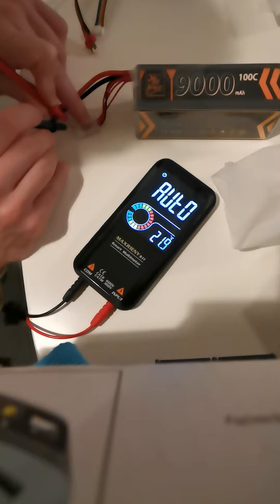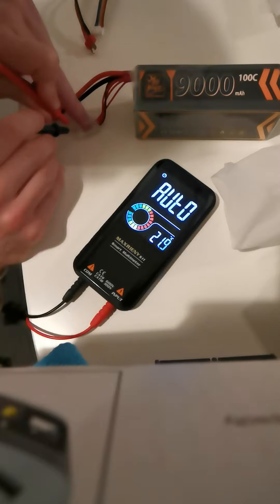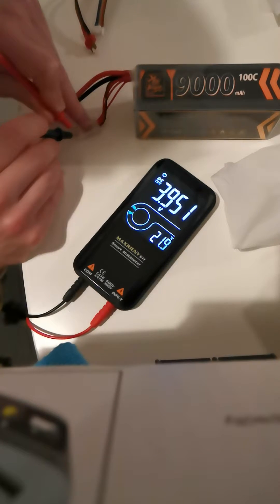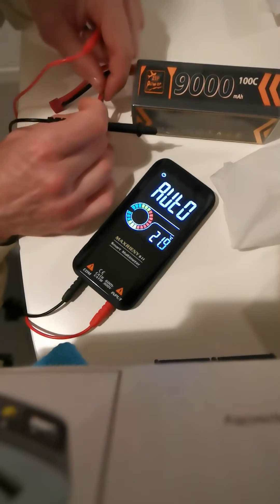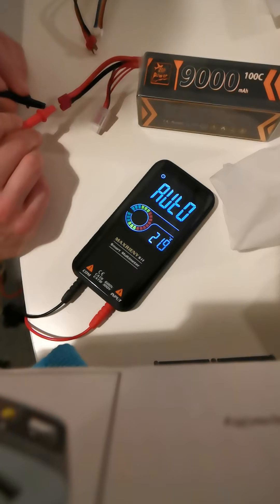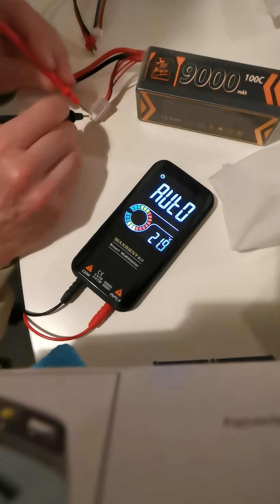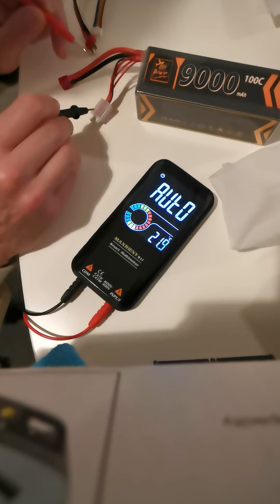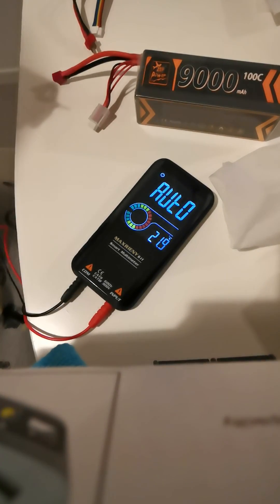Third wire interrupted...